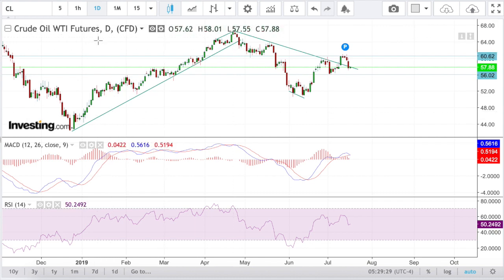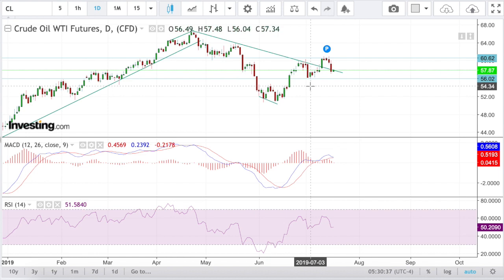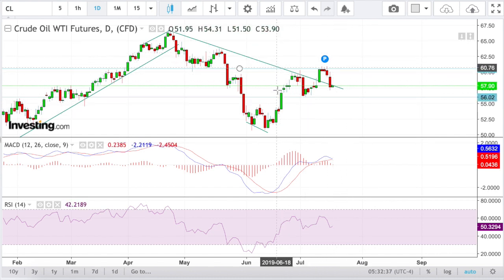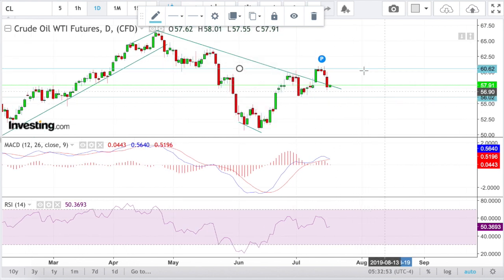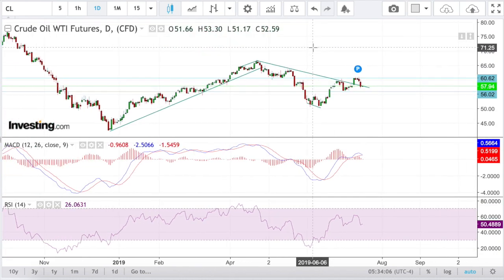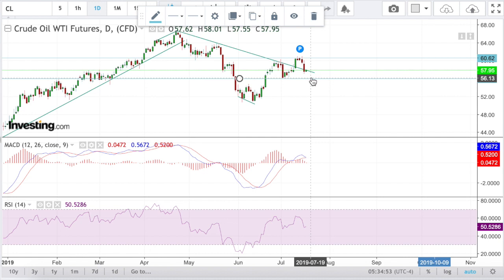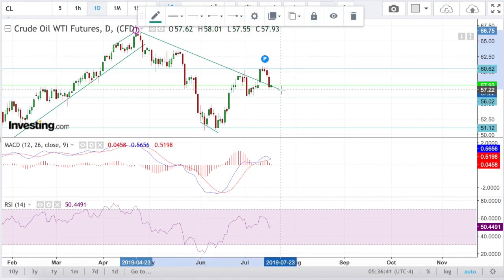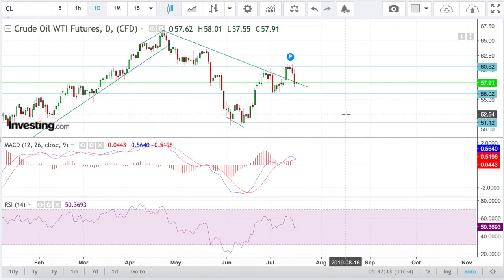Crude Oil Technical Analysis 2019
Open a Trading Account with eToro

This is a technical analysis of Crude oil WTI futures today 26 June 2019 (ETFs: DWT and UWT). Today's trade idea includes targets and stops. I try to explain my trading strategy for crude oil using past examples.
Crude Oil has broken its primary up trend line and has failed at resistance indicating potential further downside.
These are stocks I consider to be poised for imminent price action to the long side.